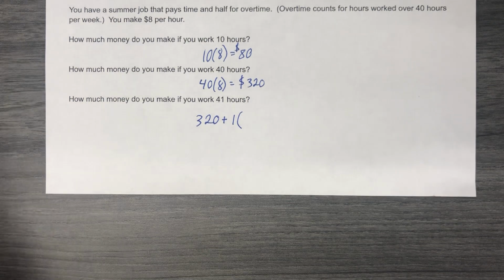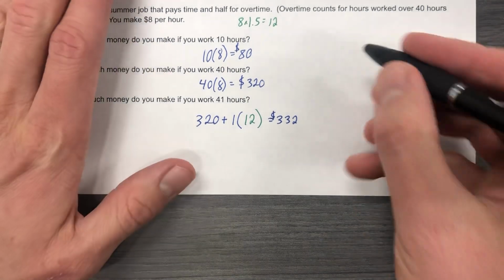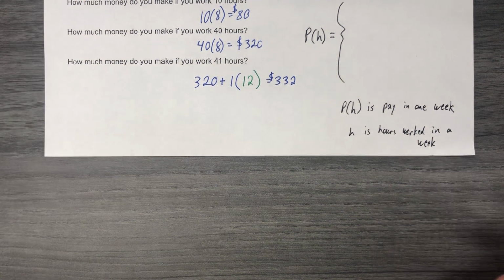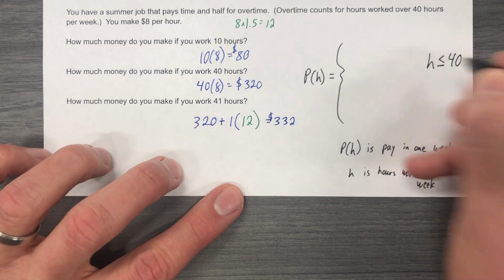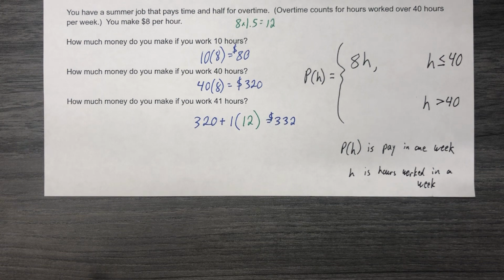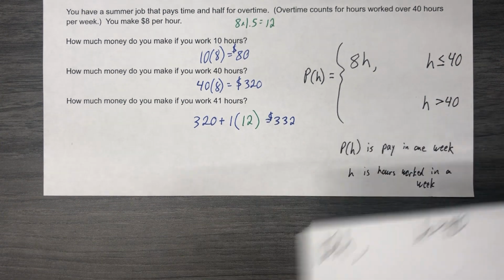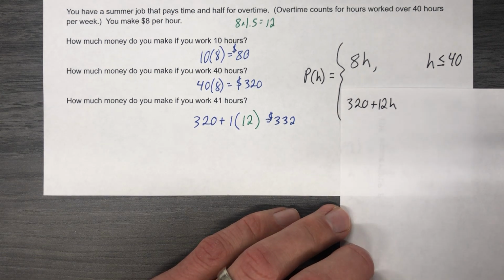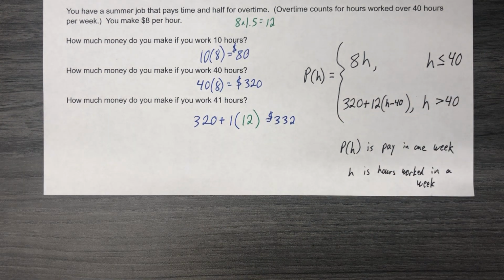Piecewise Functions, Part 2